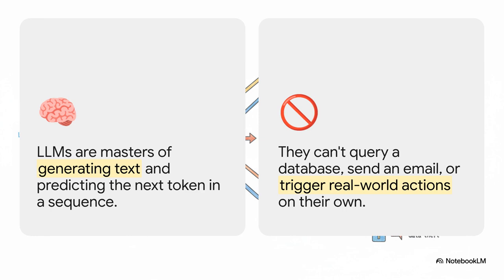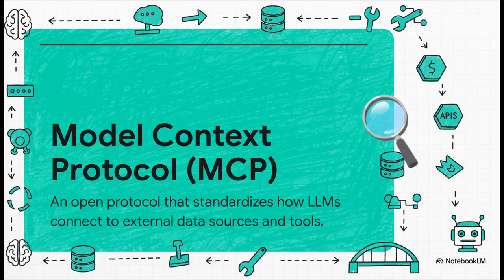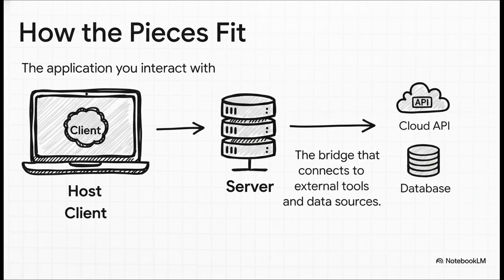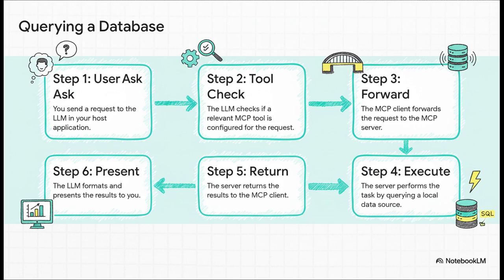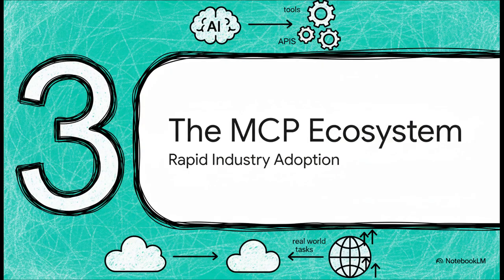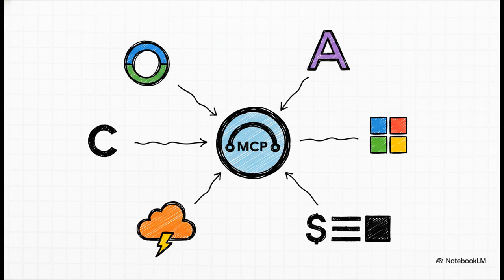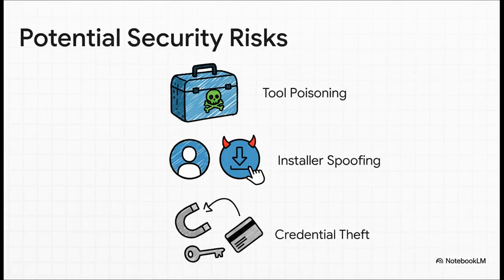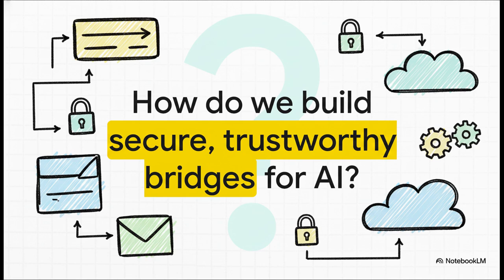Model Context Protocol